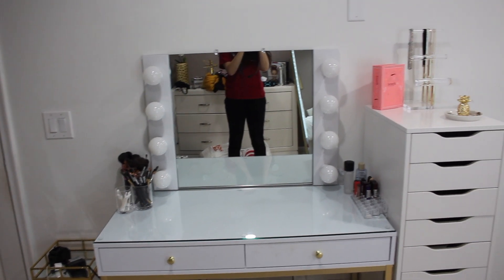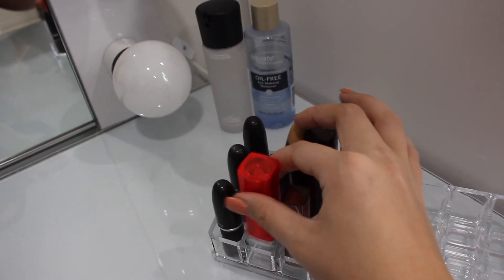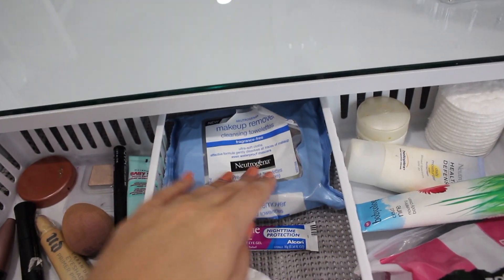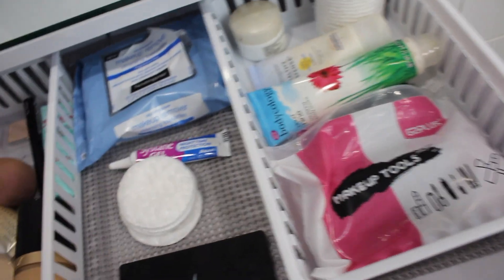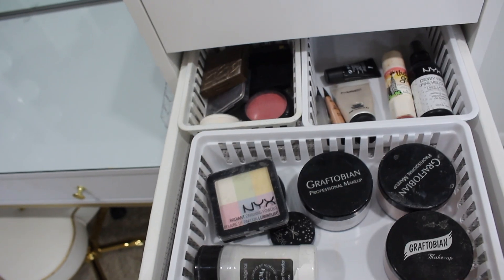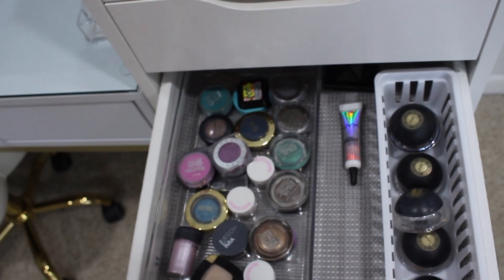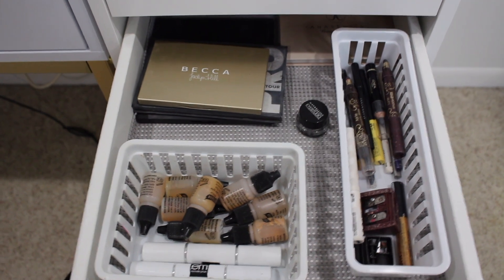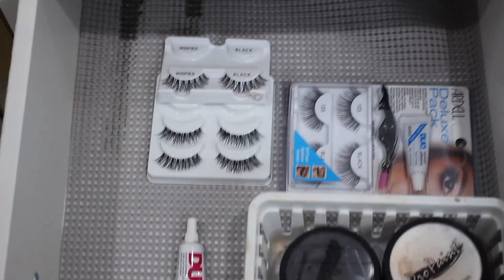MY MAKEUP COLLECTION & STORAGE | EmsBeautyCorner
My makeup collection and storage! Today, I am showing you guys how I organize my makeup! It's not nearly as much as some people have but I thought I'd show it anyways!! Enjoy!!

X Snapchat: emmy1120r

💰 EBATES I Get Money back when you Shop Online 💰

xoxo
Emily